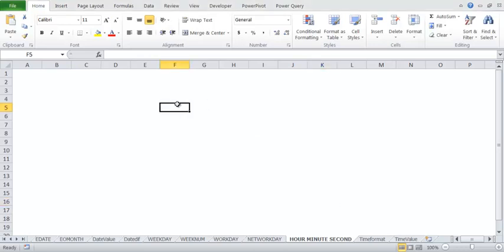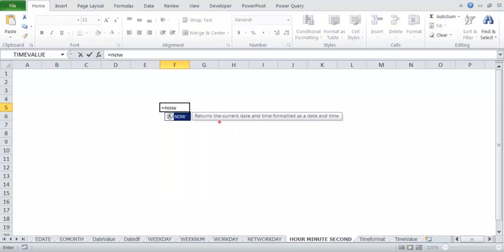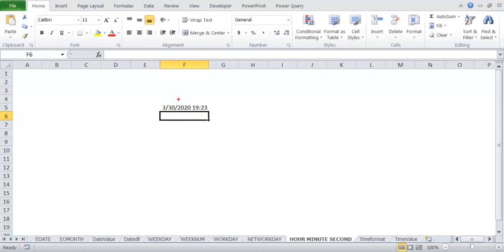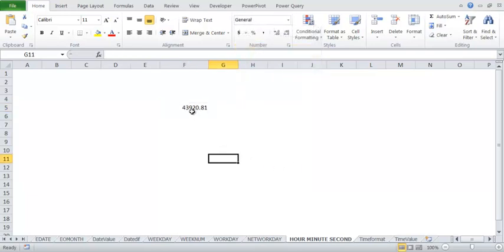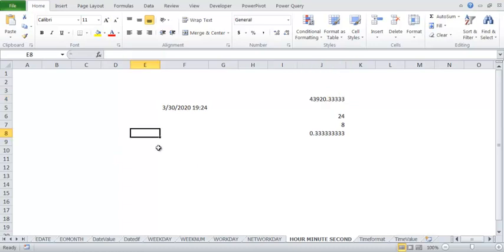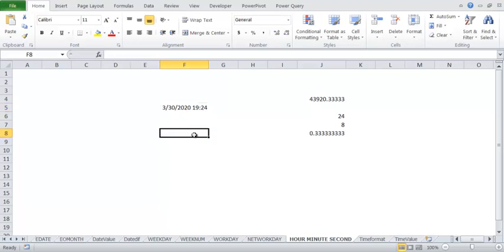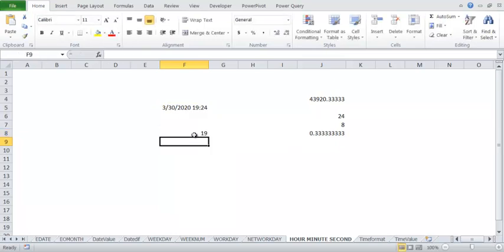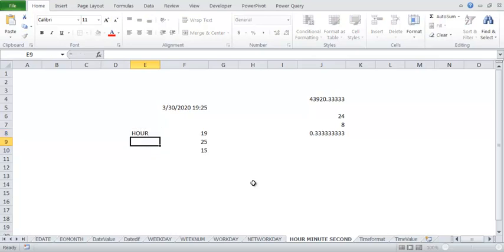How to Use Time Format (NOW ,HOURS, MINUTE & SECOND Functions)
In this video you will learn  Use of Time Format- NOW Function ,HOURS Function, MINUTE Function & SECOND Functions in Excel. And also learn What is Now function. The NOW function is useful when you need to display the current date and time on a worksheet or calculate a value based on the current date and time, and have that value updated each time you open the worksheet. Now function in excel is the combination of date and time which returns today's date and current time when we are executing this function. The format at which Now function return the value is MMDDYYY HH:MM and the one thing we need to note from Now function is the time which we get is always in 24 Hours format. The Excel HOUR function returns the hour component of a time as a number between 0-23. You can use the HOUR function to extract the hour into a cell, or feed the result into another formula, like the TIME function. A number between 0 and 23. On the Number tab choose Custom. Scroll down the list of custom formats and choose h:mm, and then click OK. The Excel MINUTE function extracts the minute component of a time as a number between 0-59. For example, with a time of 9:45 AM, minute will return 45. You can use the MINUTE function to extract the minute into a cell, or feed the result into another function like the TIME function. Number between 0 and 59. This article describes the formula syntax and usage of the SECOND function in Microsoft Excel. The SECOND function is a built-in function in Excel that is categorized as a Date/Time Function. It can be used as a worksheet function in Excel. As a worksheet function, the SECOND function can be entered as part of a formula in a cell of a worksheet.